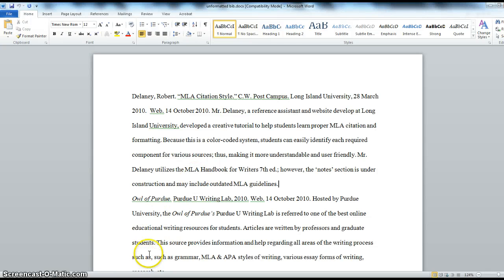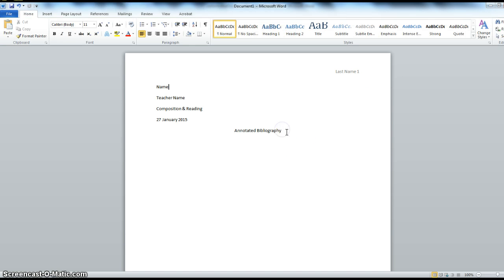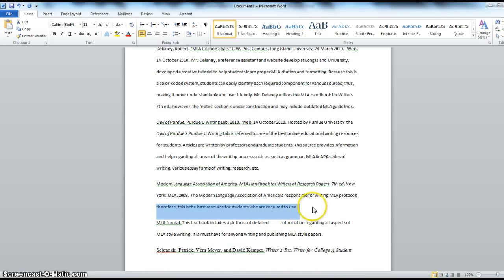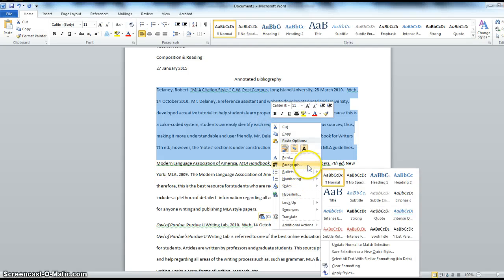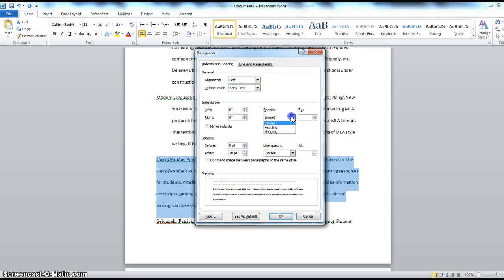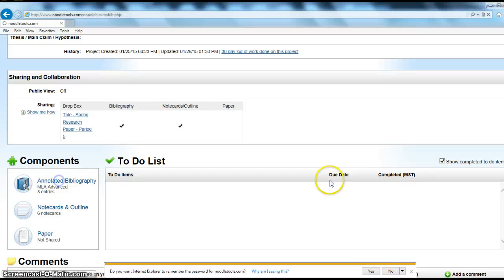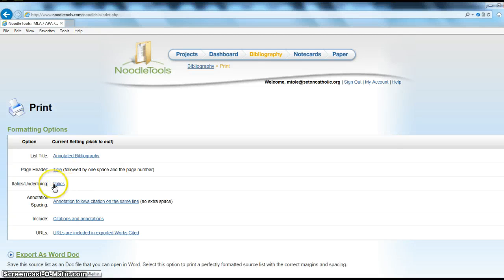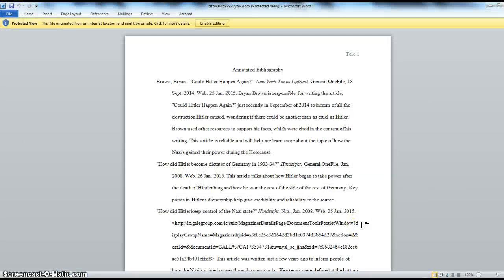How to Create an Annotated Bibliography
This video is intended for use in my classroom only.